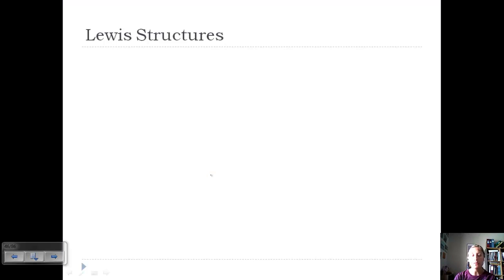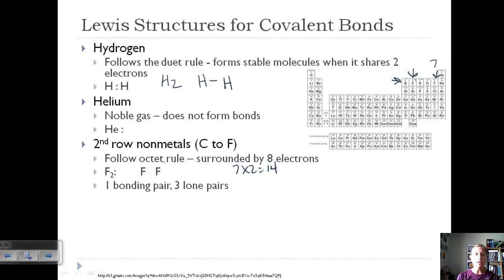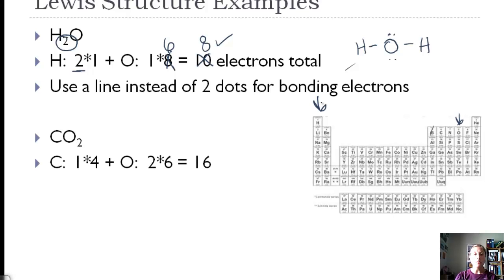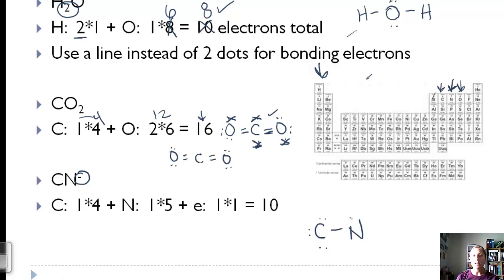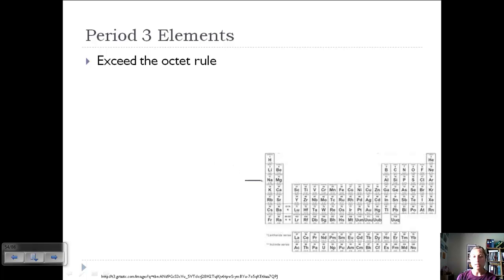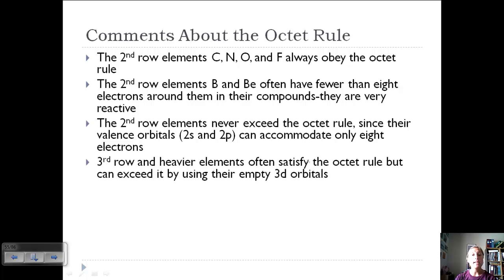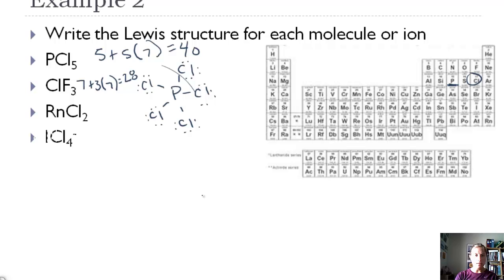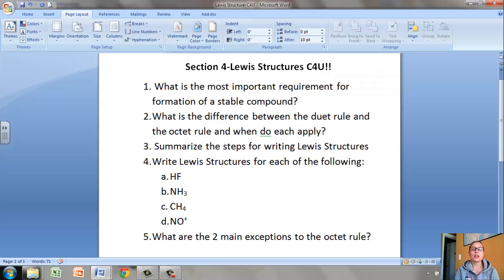Section 4-Lewis Structures and C4U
Review of Lewis Structures and the exceptions